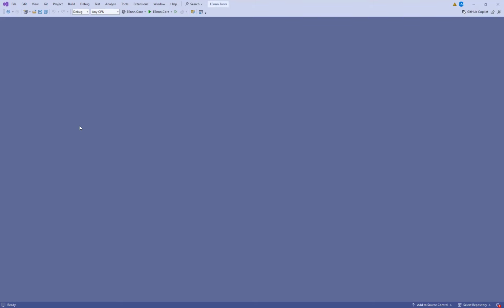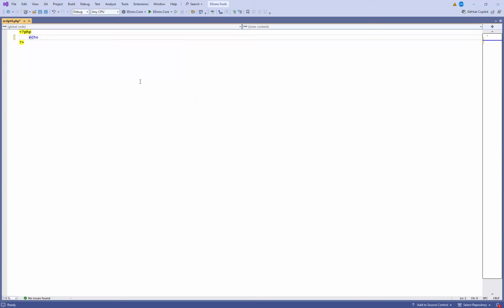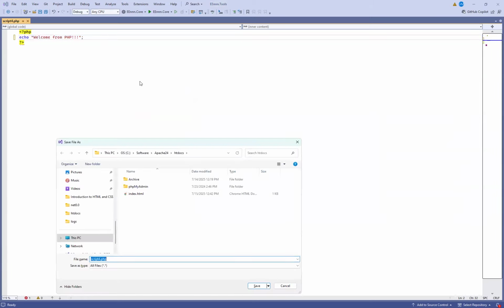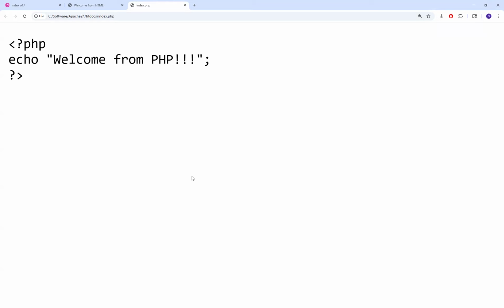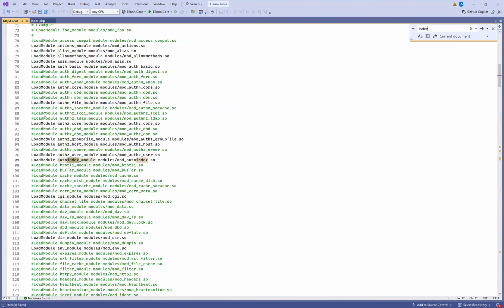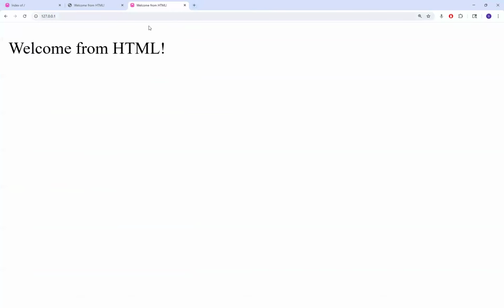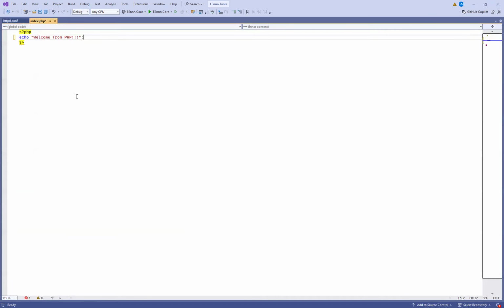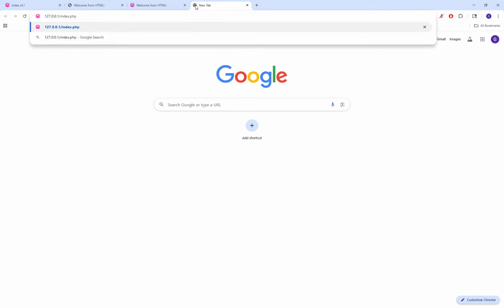Apache Web Server (Windows index.php)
Creating and server index.php from your Apache Web Server.